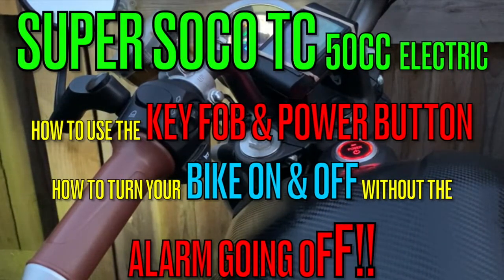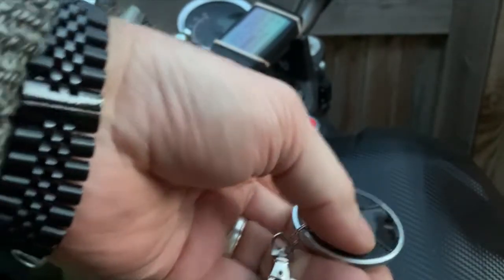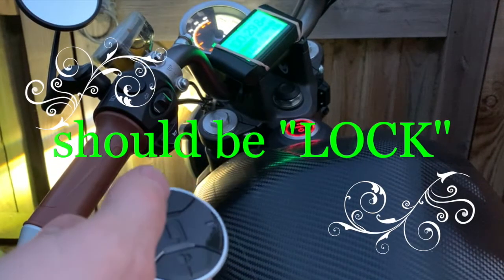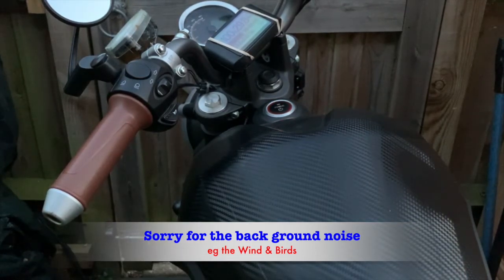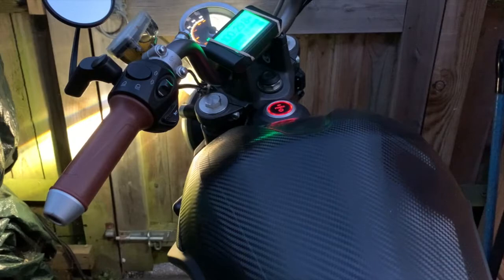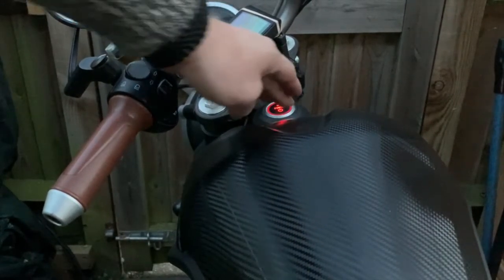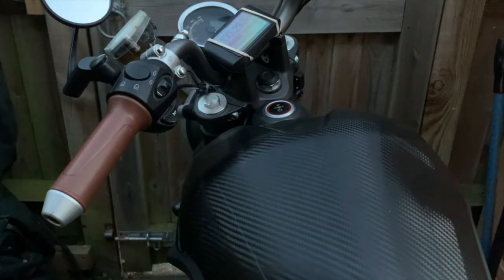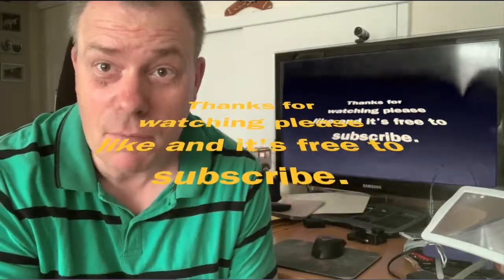Key Fob & Power Button stop Alarm form going off Super Soco TC 50cc Electric & TS / TSx / TC Max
How to turn your Bike ON & OFF without the Alarm form going OFF Super Soco TC 50cc Electric